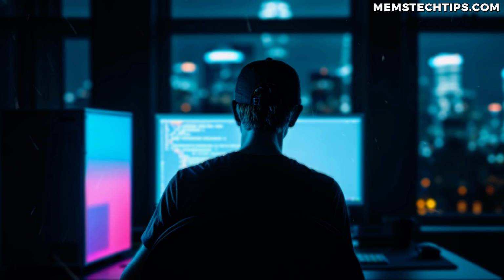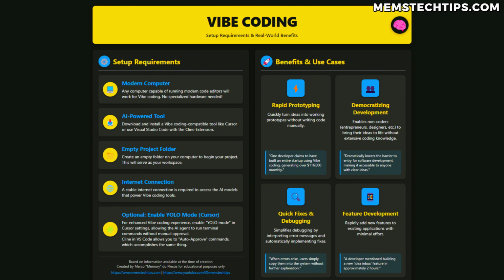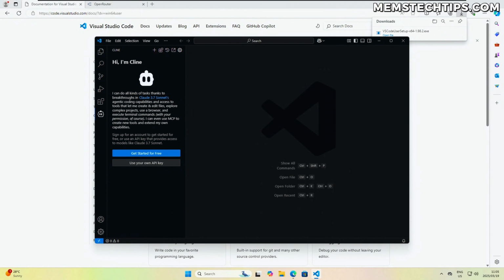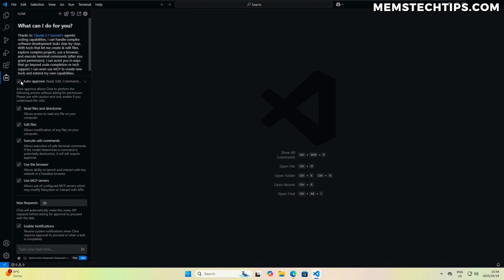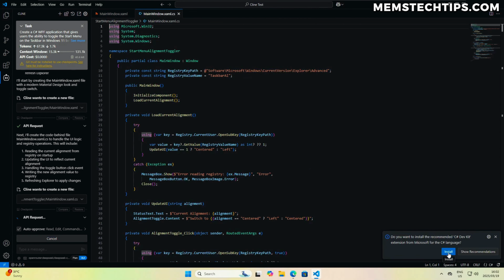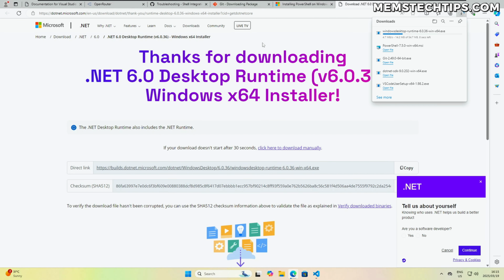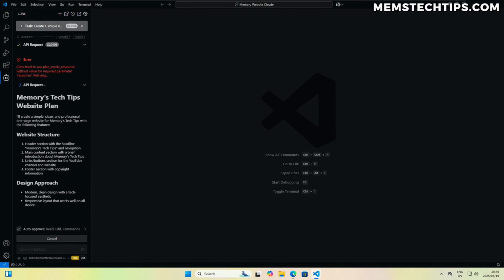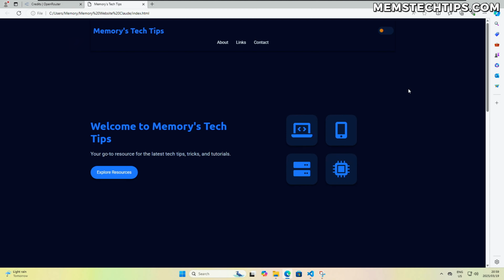Vibe Coding is Actually INSANE... (Vibe Coding Tutorial for Beginners)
What is vibe coding? How to vibe code? Those are questions more and more people are asking these days due to the crazy rate at which agentic AI models like Claude 3.7 Sonnet are evolving every single day.

In this vibe coding tutorial video, I give you a comprehensive overview and explanation of what vibe coding is, how you can get started with vibe coding, which tools to use and how to prompt these AI models to get the best results.

I also show you step by step how you can install VS Code and configure the Cline coding extension with free API's from OpenRouter, so you can start coding apps for free ASAP!

⏱️ CHAPTERS:
00:00 - What is Vibe Coding?
02:28 - Key Tools and Technologies
04:00 - Setup Requirements and Benefits
05:14 - Quick Start Workflow and Common Pitfalls
08:31 - Step-by-Step Setup Guide (VS Code & Cline)
12:11 - Creating a C# WPF Application Example
19:19 - Creating a Simple Website Example
27:22 - Comparing AI Models (DeepSeek vs Claude)
34:00 - Final Thoughts and Conclusion